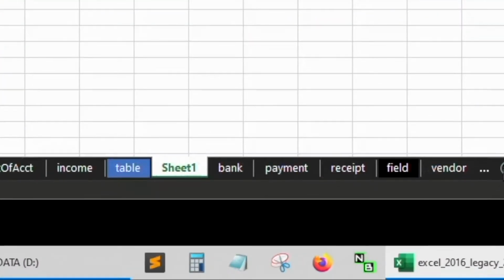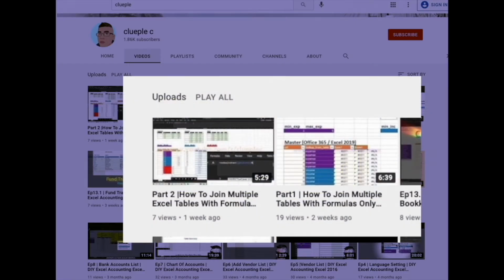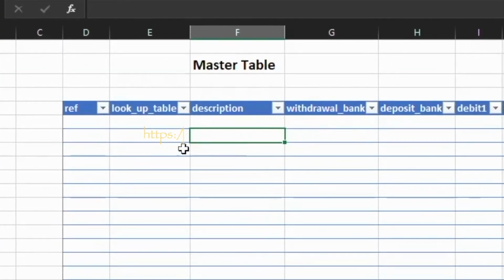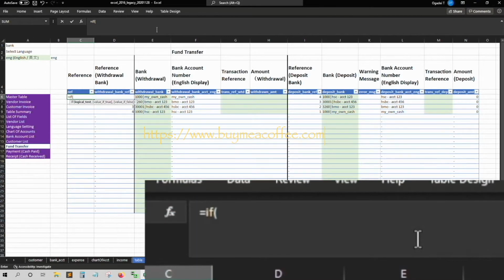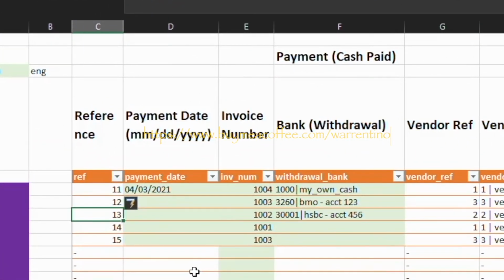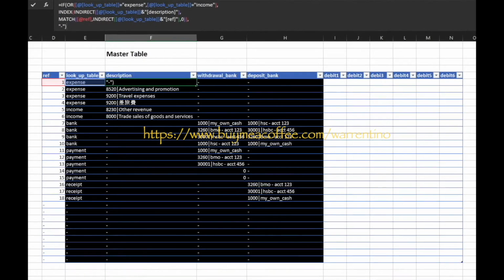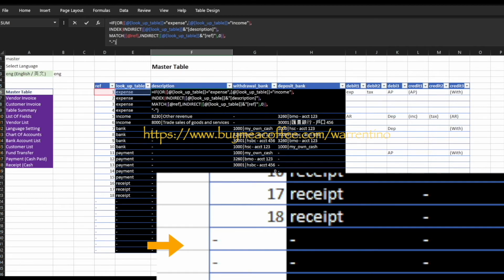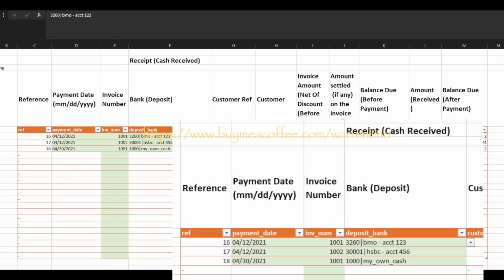EP 14| Journal Entries | Part 1 | Build Accounting Systems With ONLY Excel 2016 Formulas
This is the first video showing how to generate journal entries using only Excel 2016 formulas.

This video is purely intended for education purpose.  I am not responsible for any loss or damage associated with any missing or incorrect information associated in this video.